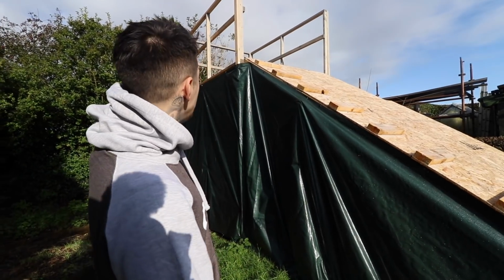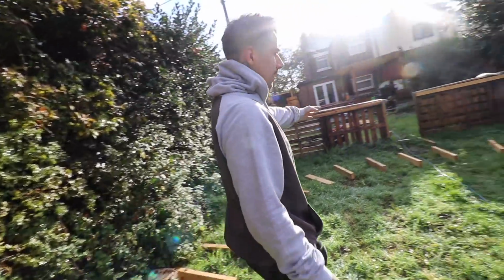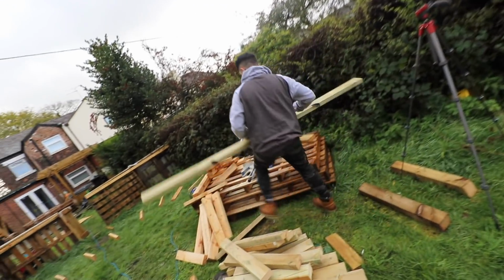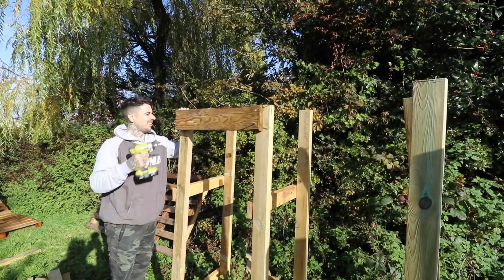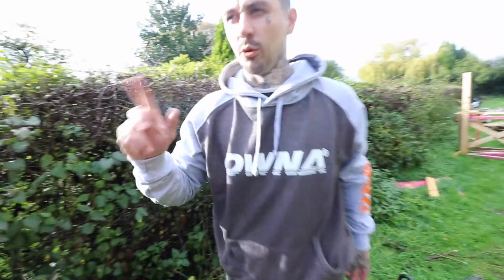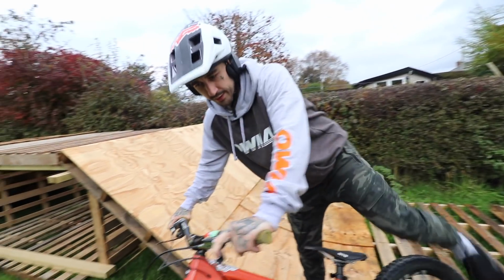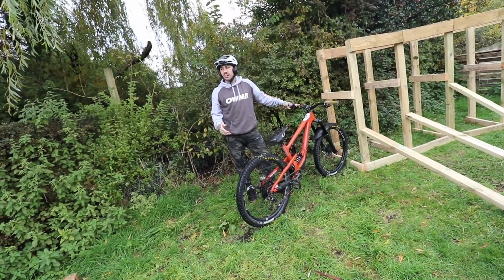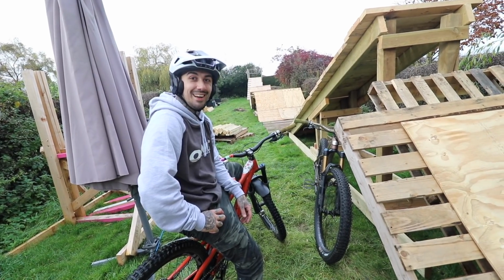MTB BACKYARD NORTH SHORE & BERM BUILD!!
Build day today at the Backyard MTB Bike park! Today im taking on the Rider mission creating a 180 degree NORTH SHORE & BERM build out of wood & timber! its fast its steep and its high! its going to be insane!

any suggestions for the line at mainland bike park hit me up in the comments below!

so good to ride the Santa Cruz nomad too!

Harry!